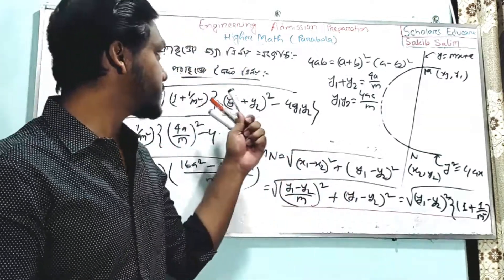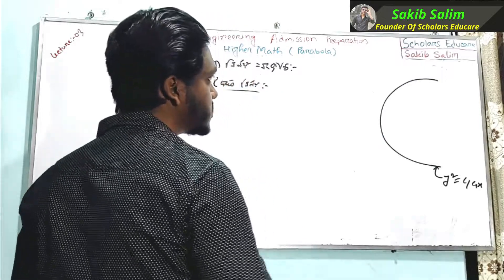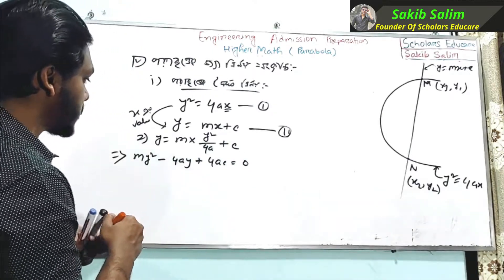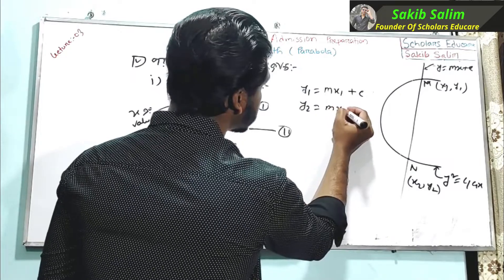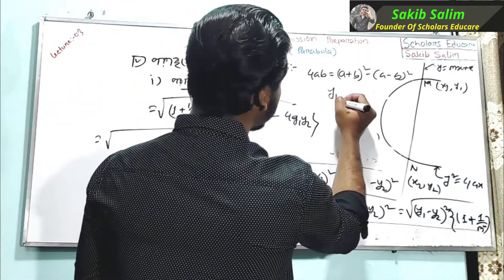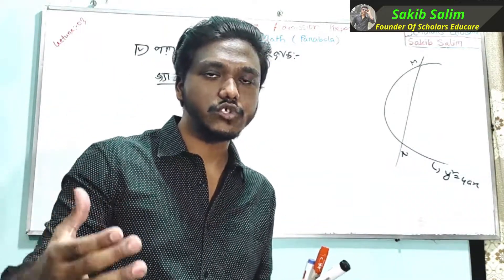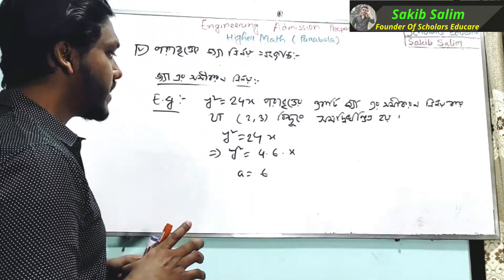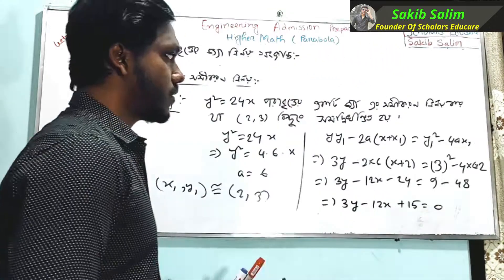Engineering Admission Preparation | পরাবৃত্তের জ্যা এর দৈর্ঘ্য ও সমীকরণ নির্ণয় | HSC & Admission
Engineering Admission Preparation | পরাবৃত্তের জ্যা এর দৈর্ঘ্য ও সমীকরণ নির্ণয় | HSC & Admission | Sakib Salim | Scholars Educare |  Udvash Engineering Question Bank Solution | কনিক  Varisty admission tutorials | Parabola shortcuts technique | Higher math onnorokom pathshala engineering tutorial | Math Dhaka Varsity Admission Preparation | BUET RUET CUET KUET DU Admission Preparation | Scholars Educare | Scholars Educare